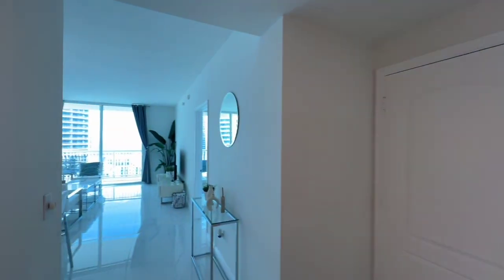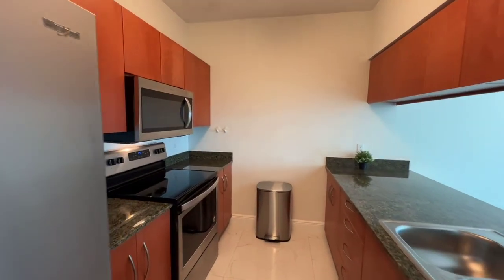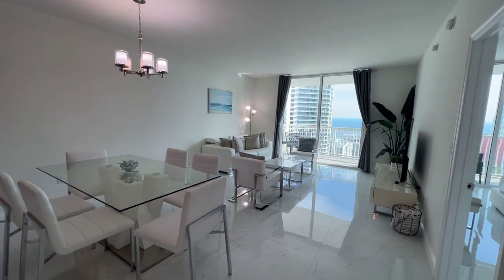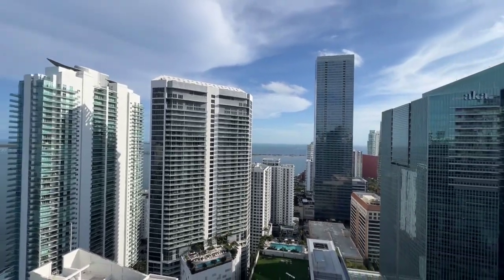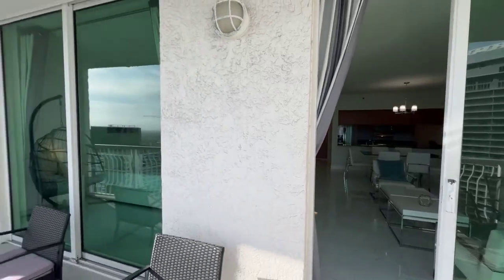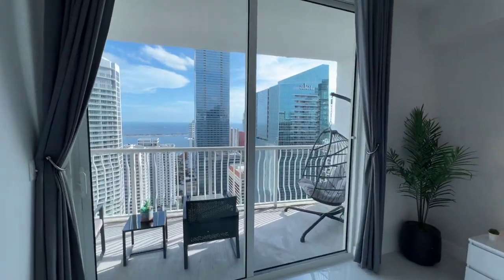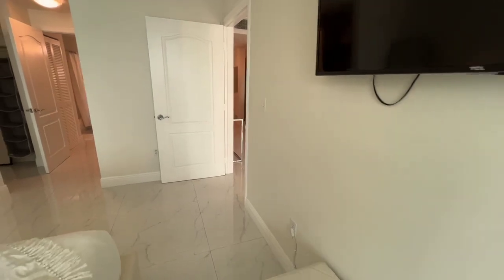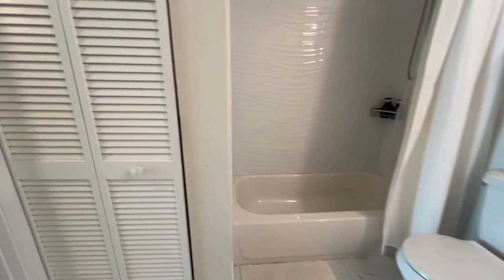SOLD FULL PRICE - SHORT TERM RENTAL FRIENDLY - 1200 Brickell Bay Dr PH 4219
1200 Brickell Bay Dr PH 4219

SHORT TERM RENTAL FRIENDLY
1/1 condo with 825 SqFt
Built in 2004
1 assigned parking space

Stunning MODERN Lower PENTHOUSE on the 42nd floor with south views of the breathtaking Miami/Brickell SKYLINE & WATER!

Prime investment opportunity, earn immediate income with short term AIRBNB rentals.
Can be sold turnkey, furnishings for sale.

30x30 rectified tile floors throughout!

Oversized balcony the length of the unit w/ access from the living area & bedroom!

Low HOA fee includes cable tv, internet, water, garbage, 1 assigned parking space, reserves. Resort style amenities including pool, jacuzzi, sauna, fitness center, game room, play area, concierge, valet!

Located in the heart of Miami’s financial district.  Walking distance to shops, restaurants, Brickell City Center, public transportation.  Minutes to beaches & airport.

Call Today!

Laura Kaplan
Licensed Real Estate Broker
Laura Kaplan Realty, Inc.